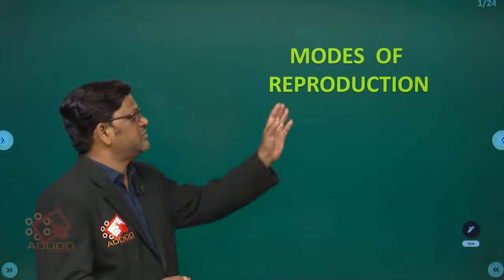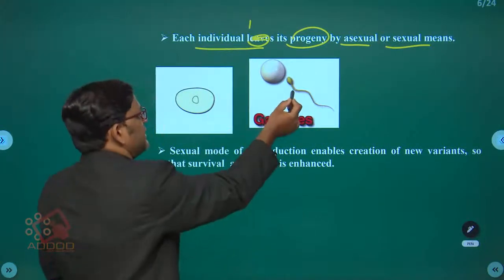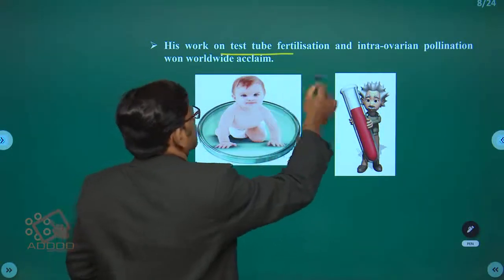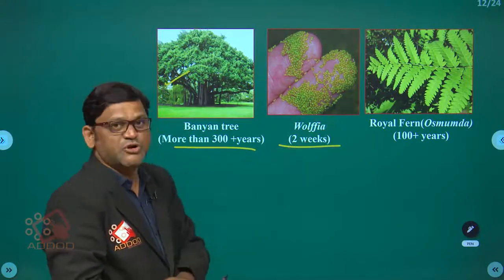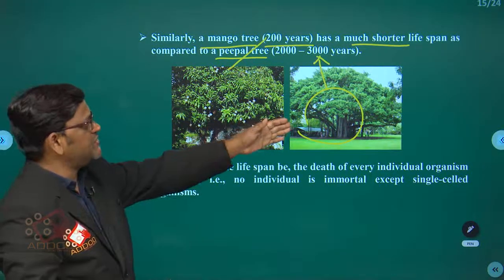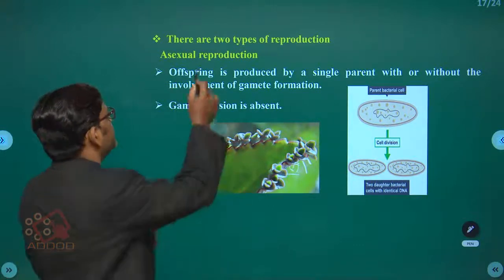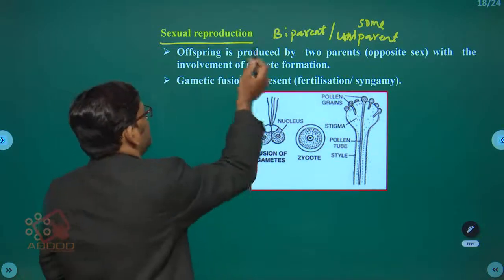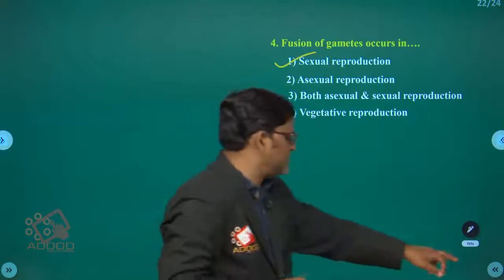INTERMEDIATE 1ST YEAR BOTANY EM